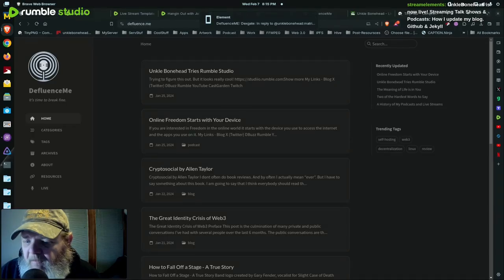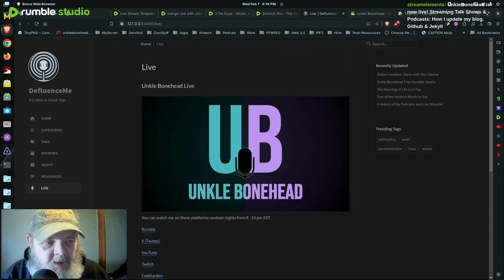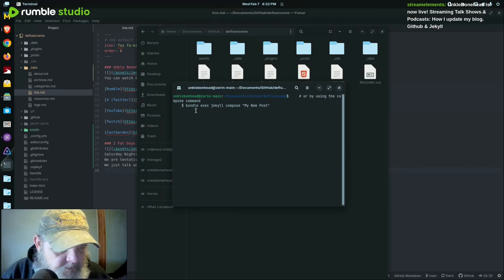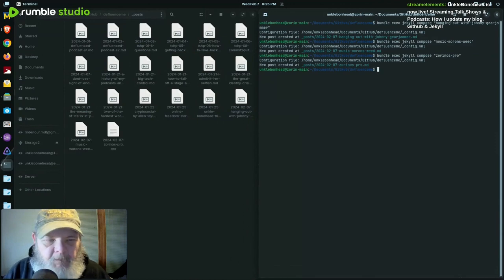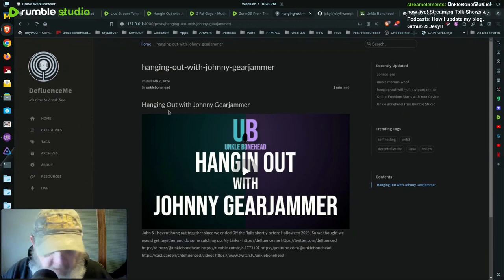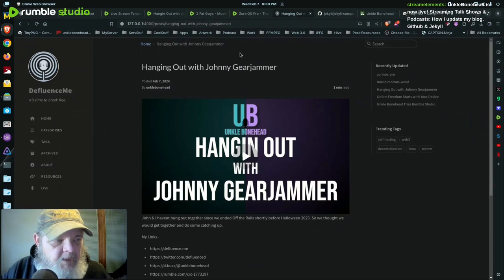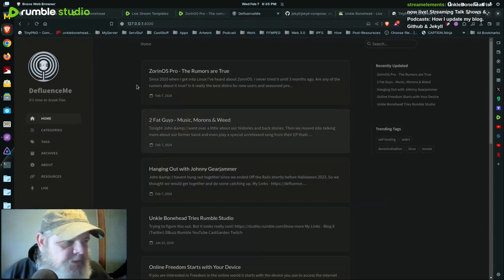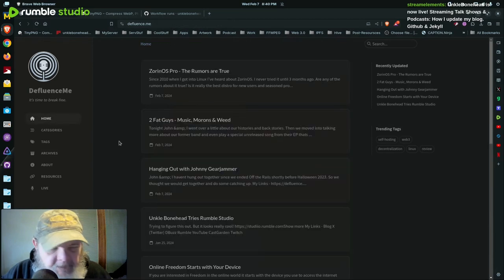How I update my blog Github & Jekyll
How I update my blog using github & Jekyll. It only looks hard but in practice it's very easy.